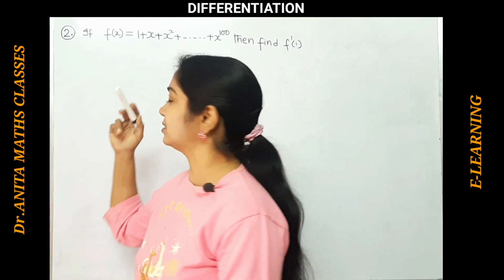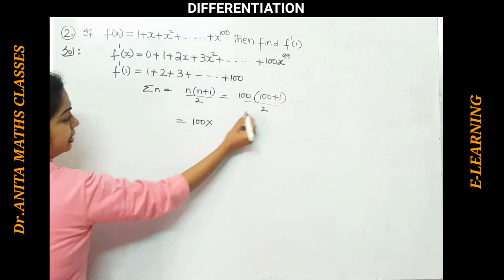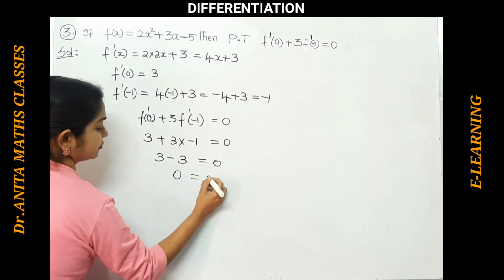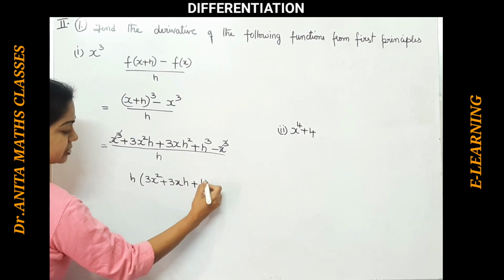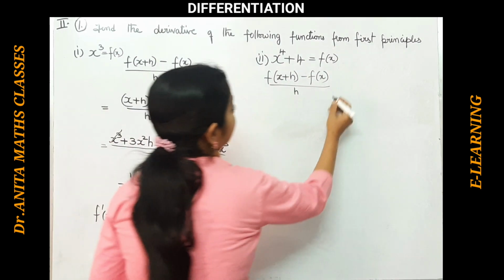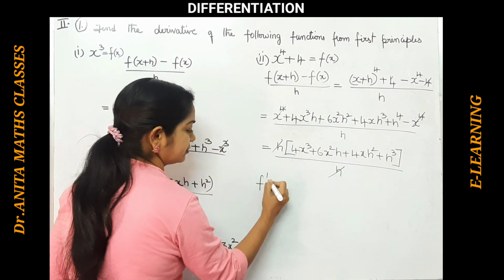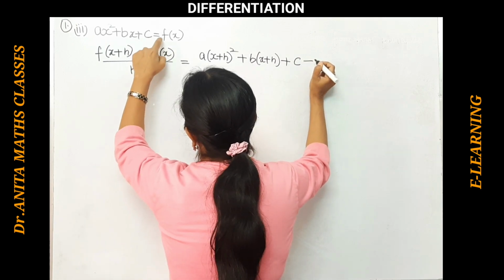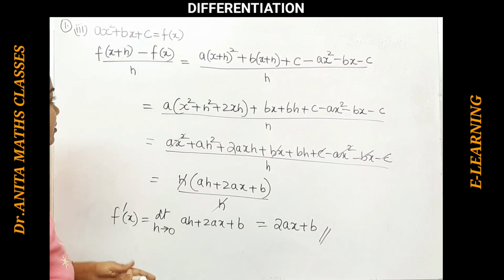DIFFERENTIATION PART-6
EXERCISE 9A SOLUTIONS
MATHS 1B